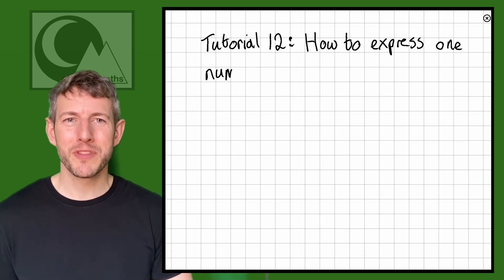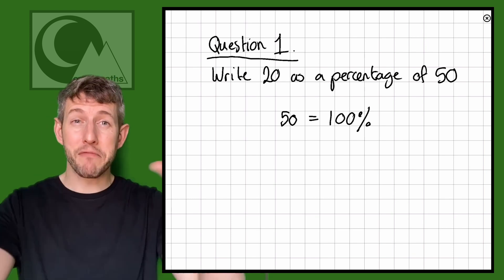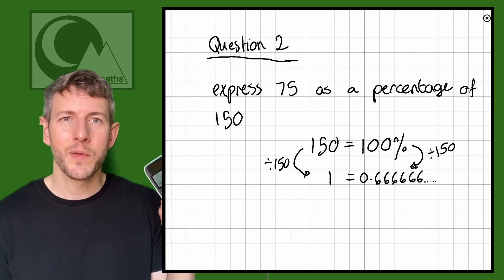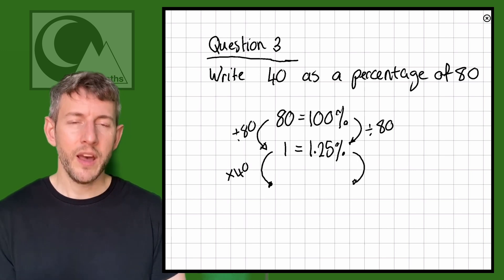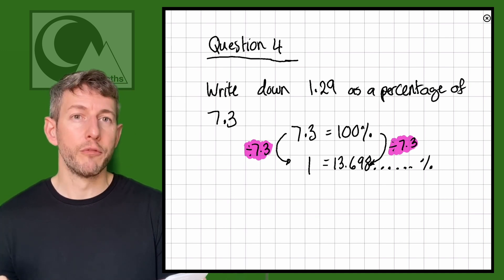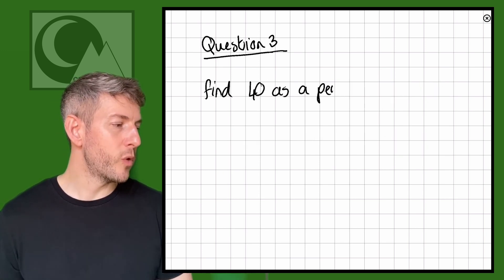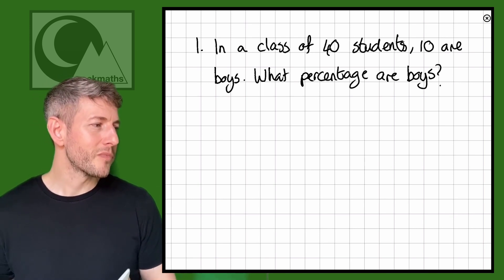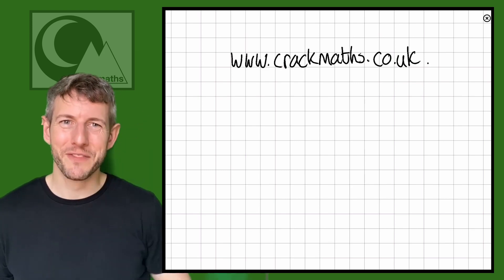12. PERCENTAGES: One Number as a Percentage of Another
Embark on a journey of discovery with @crackmaths by watching this comprehensive Functional Skills Maths Level 2 tutorial on writing one number as a percentage of another.  Specifically designed for adult learners, this tutorial is 12 in our series crafted to demystify complex maths concepts, making them easy to understand and apply. Whether you're preparing for the Functional Skills, GCSE Maths or just looking to brush up on your skills, this tutorial is your key to success. Our teaching methods have a proven track record of success, particularly with adults who've previously found maths challenging. Enhance your learning experience with more resources Let's crack maths together!

Perfect for all exam boards, including Edexcel, NCFE, AQA, City & Guilds, and NOCN.